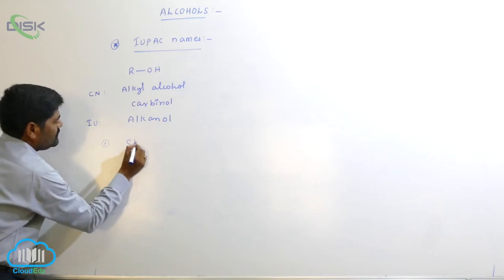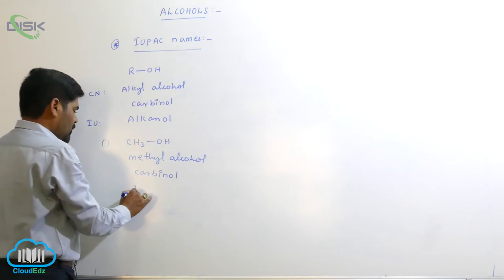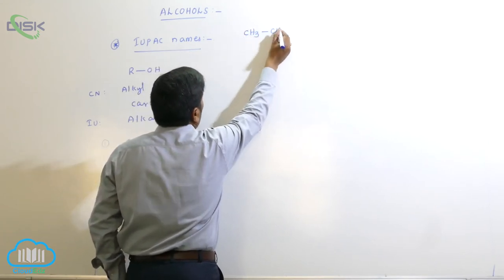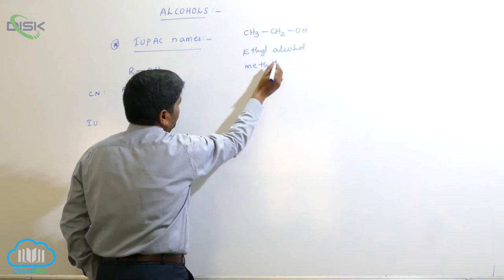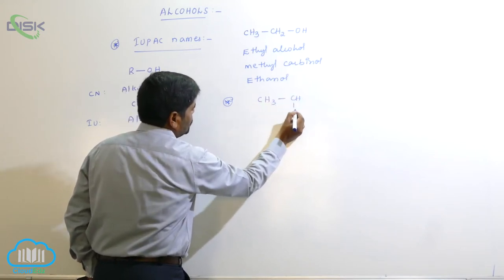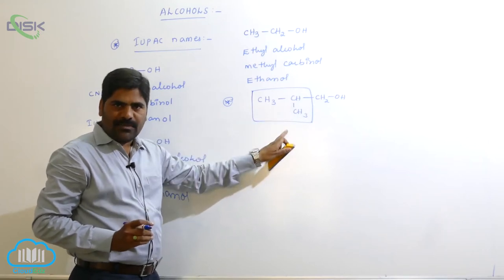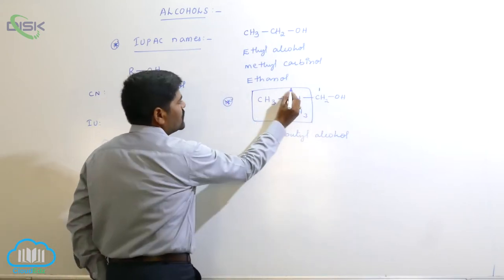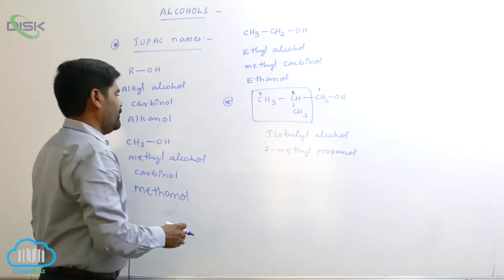Nomenclature (ALCOHOLS, PHENOLS, ETHERS) || Nomenclature of Alcohols 2 || Disk Telangana